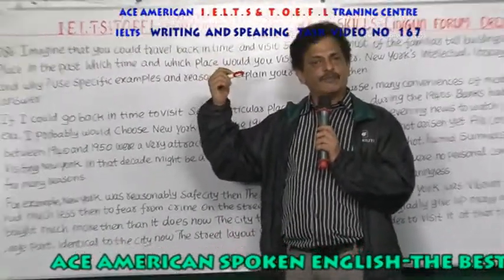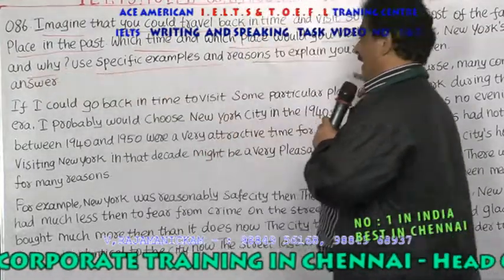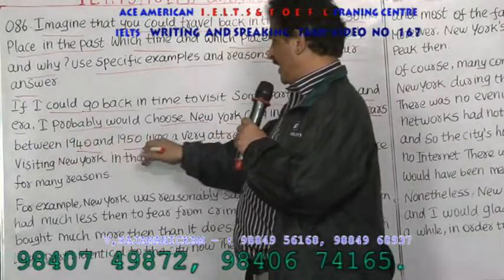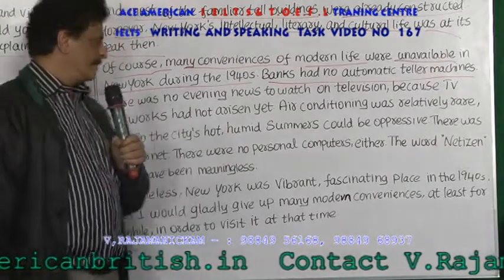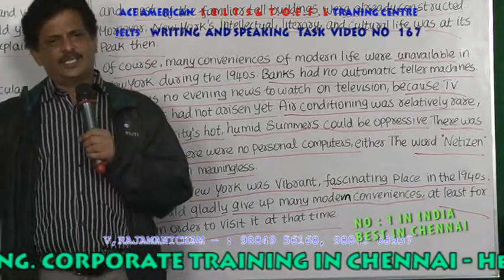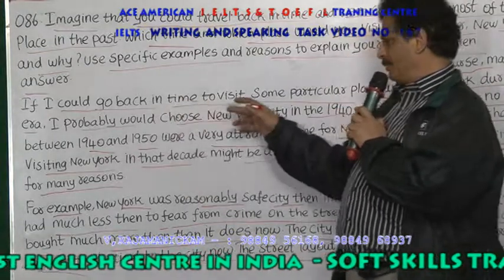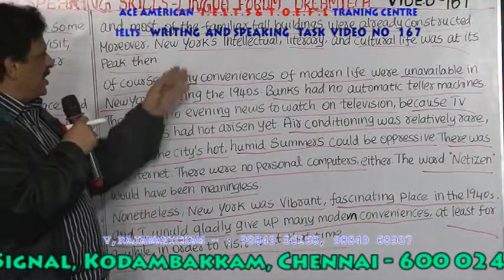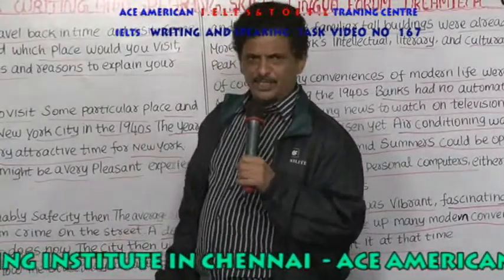IELTS & TOEFL TRAINING IN CHENNAI - IELTS WRITING &SPEAKING TASK VIDEO167ph:9840749872